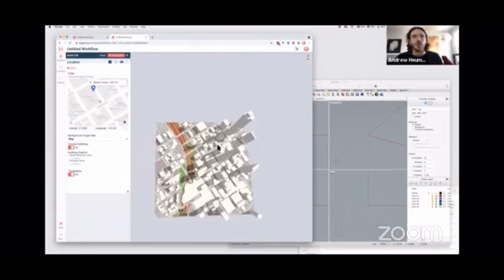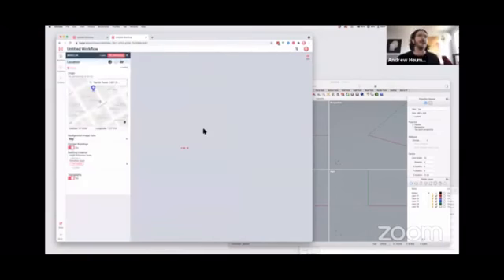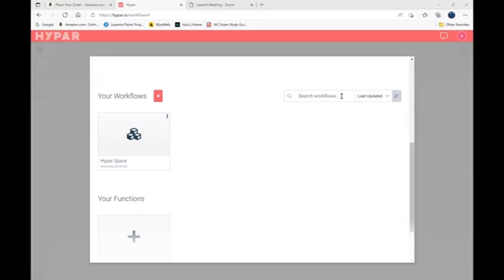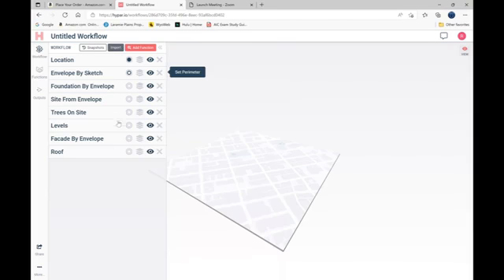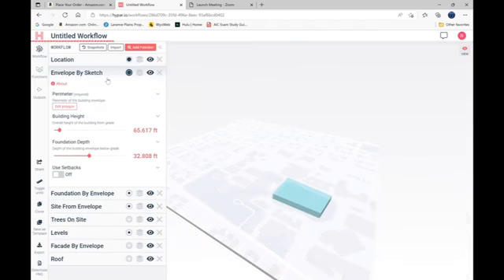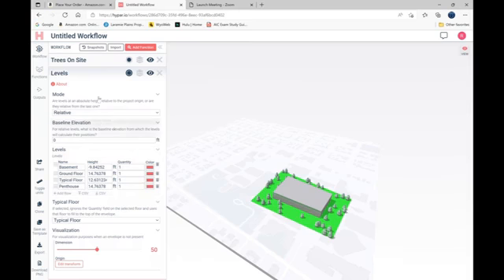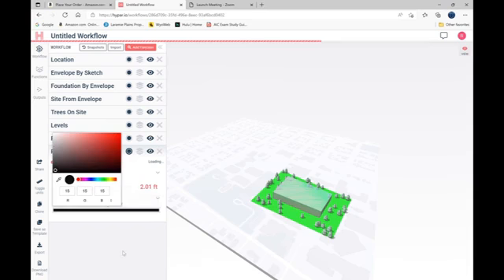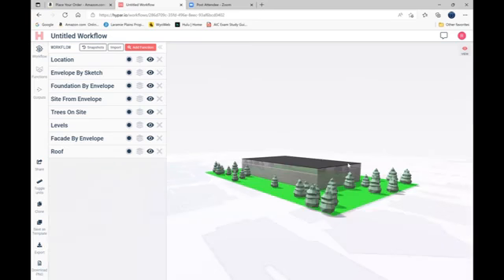Hypar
Student project from CM 4600 Spring 2022 University of Wyoming